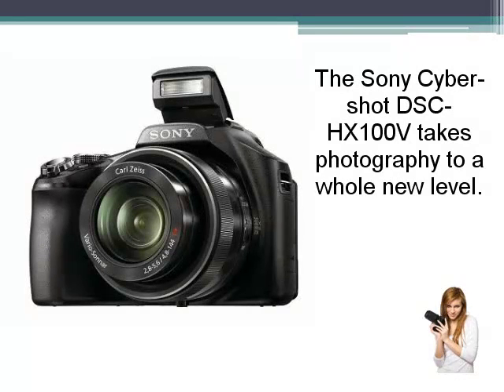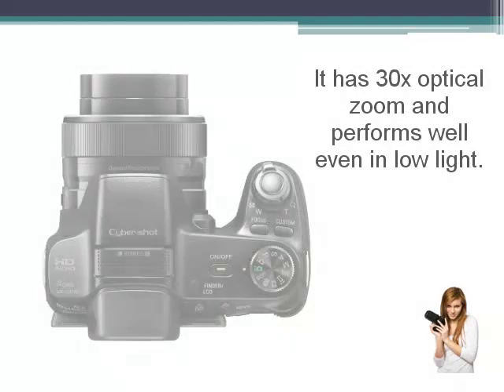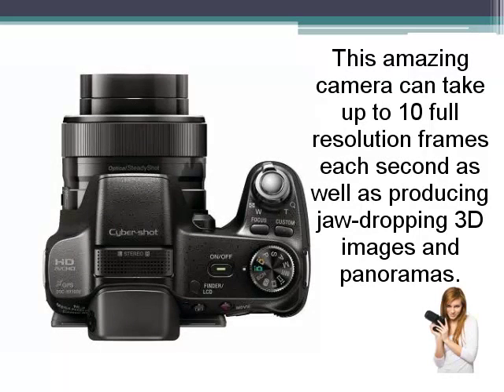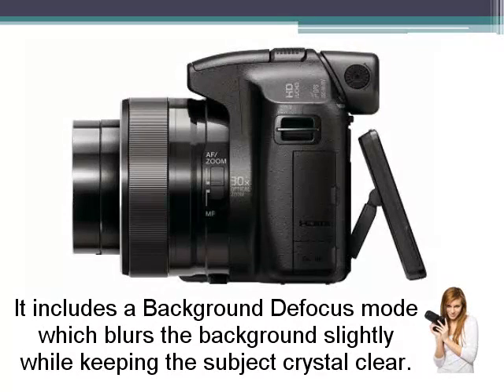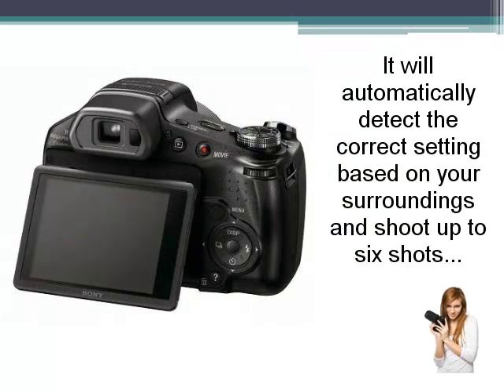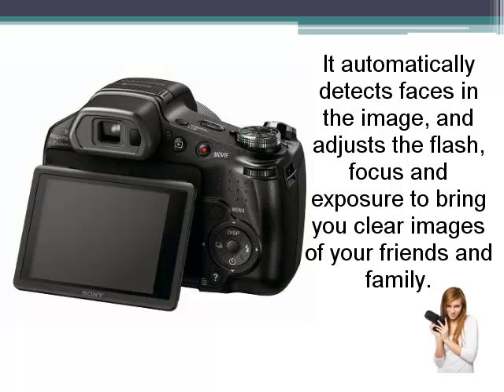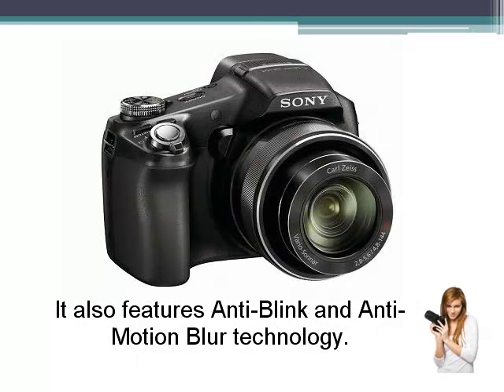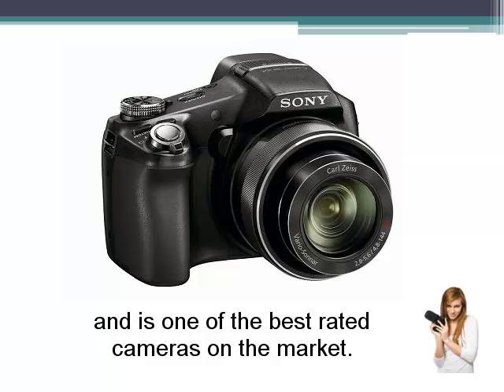SonyCyber-shotHX100V.mp4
This amazing camera can take up to 10 full resolution frames each second as well as producing jaw-dropping 3D images and panoramas. You'll have no problem captivating your friends and family with stunning photos.